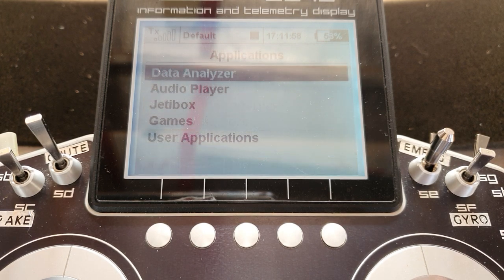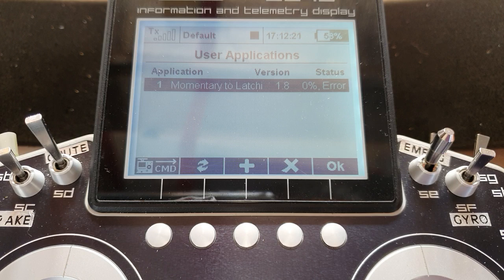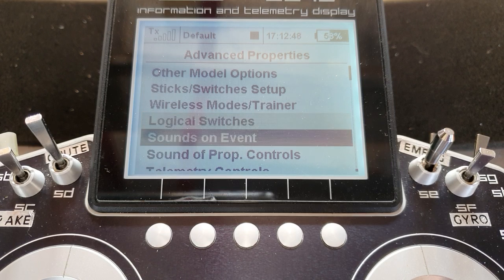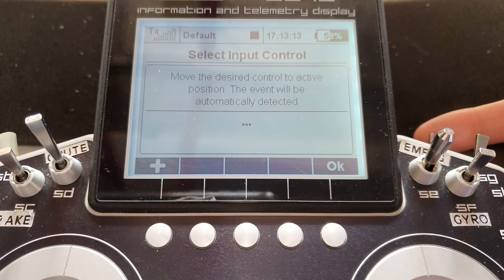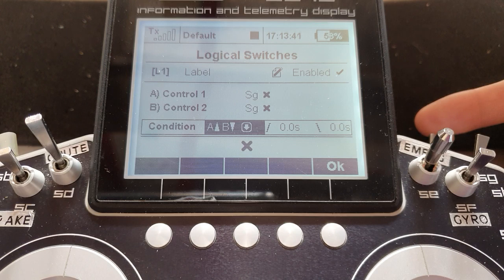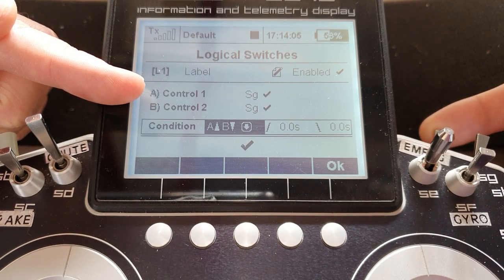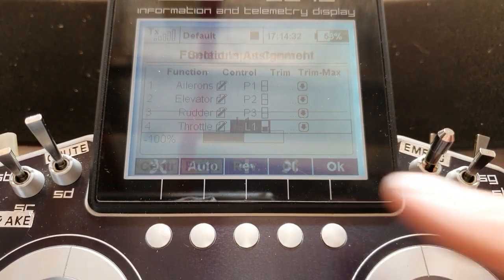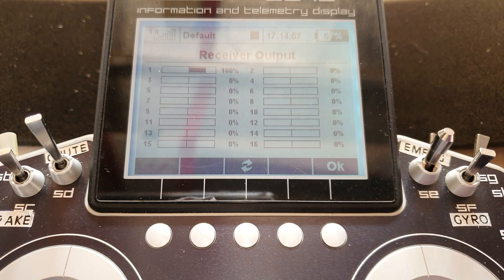Jeti - convert a momentary to a latching switch/push-button